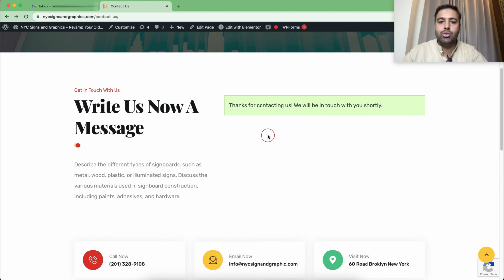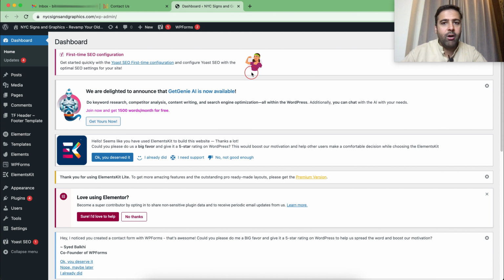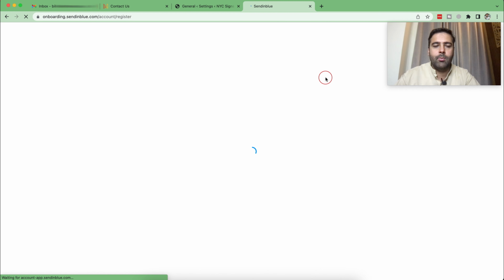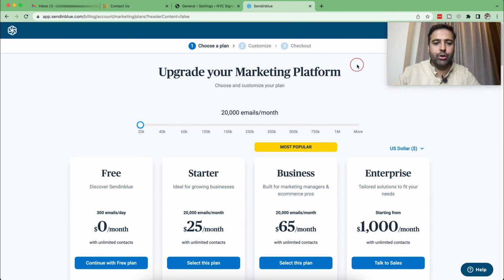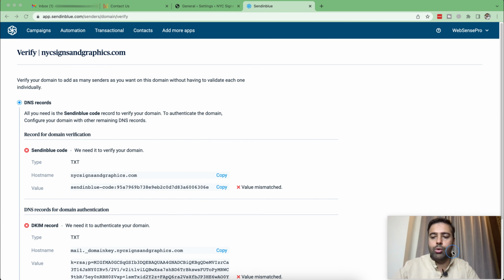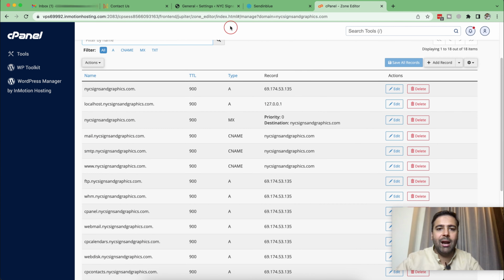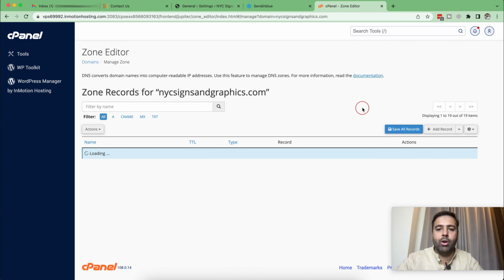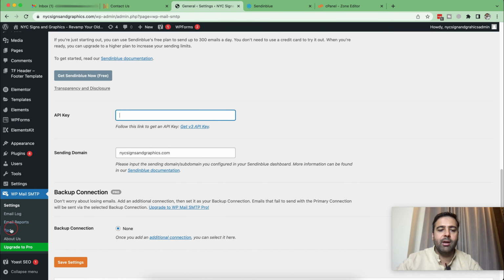How To Fix WordPress Not Sending Email Issue - 2026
Are you facing trouble with your WordPress website not sending out emails? It can be frustrating when your website visitors or customers are not receiving important emails like registration confirmation, password reset, or contact form submissions.

In this video, we will show you step-by-step how to fix the WordPress not sending email issue.

We'll also walk you through the troubleshooting process, including checking your spam folder, verifying email settings, and testing email functionality using plugins like WP Mail SMTP.

By the end of this video, you'll have the knowledge and tools needed to resolve the WordPress not sending email issue and ensure your website visitors and customers receive the emails they need.

So, if you're ready to fix your WordPress email issue and improve your website's functionality, watch this video now!

If you want help with Elementor Customization, WordPress Design and Development, Store development, or any other web development help.

00:00 Intro
01:40 Installing WP Mail SMTP Plugin
02:25 Selecting Mailer in Plugin Settings
03:00 Creating sendinblue.com account
04:55 Adding and verifying domain in sendinblue.com account
06:00 Adding DNS Records for domain verification
08:05 Generating new API Key
09:30 Test submissions